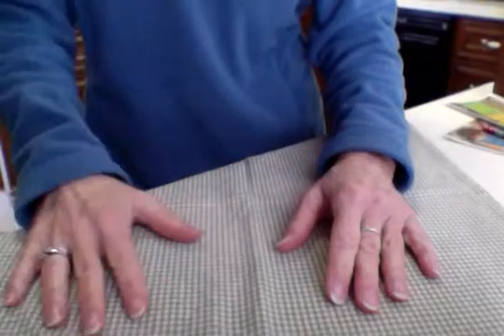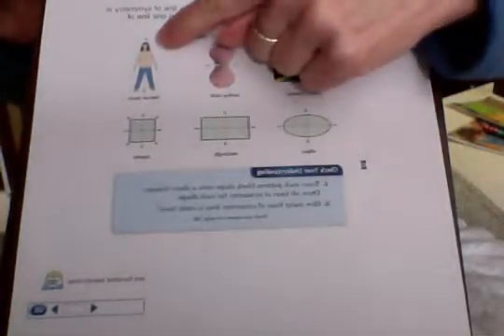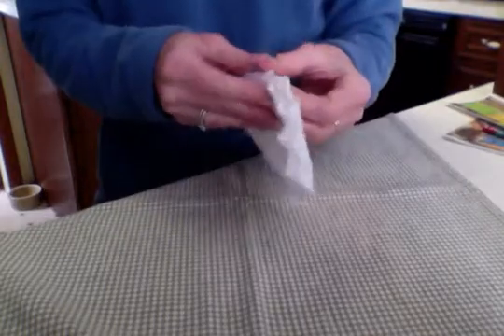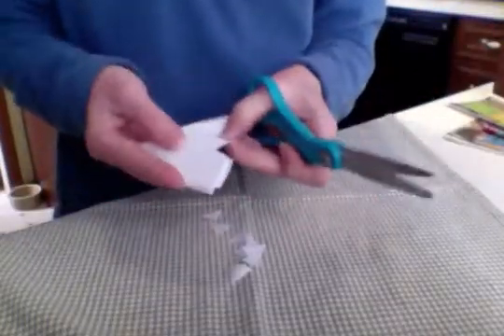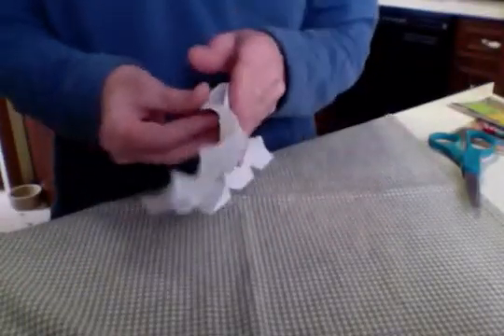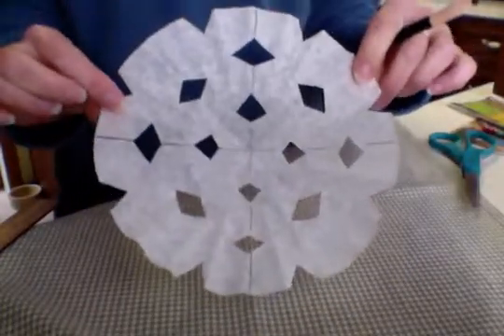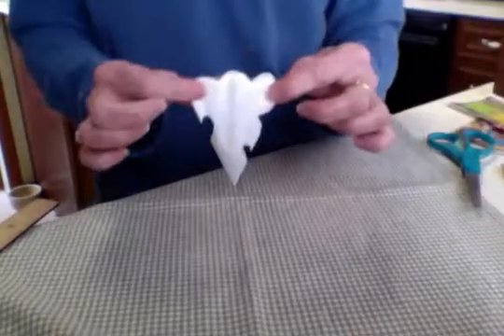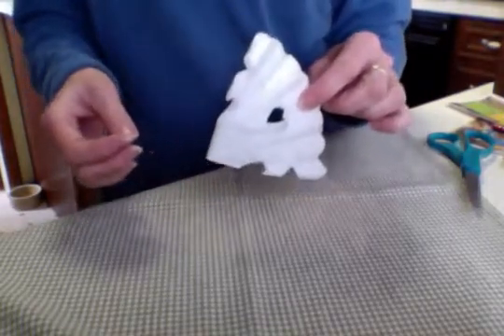Snowflake Symmetry Movie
This video is step-by-step instructions to create coffee filter snowflakes and mark the lines of symmetry.  For use in 3rd grade math stations.